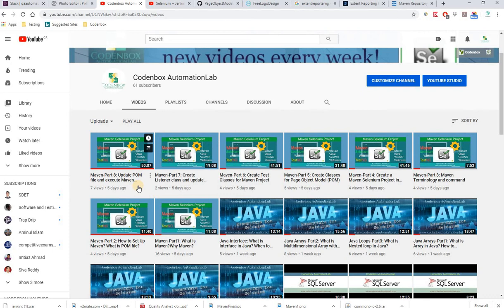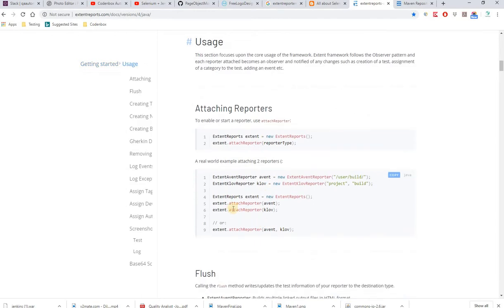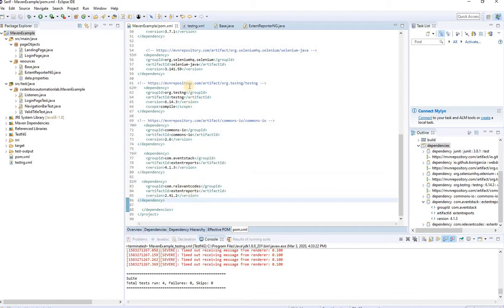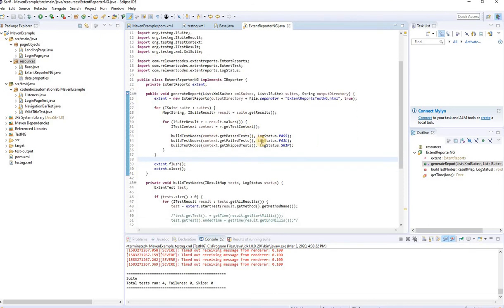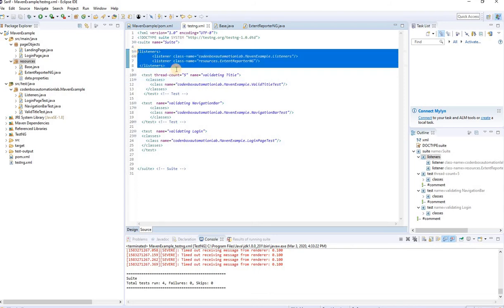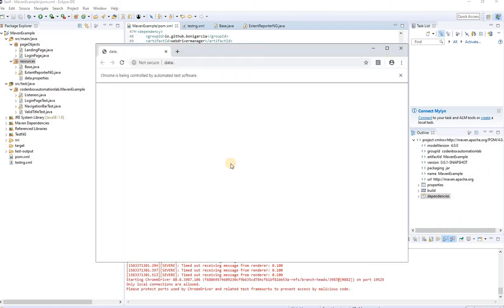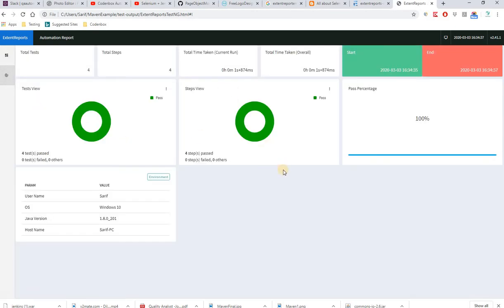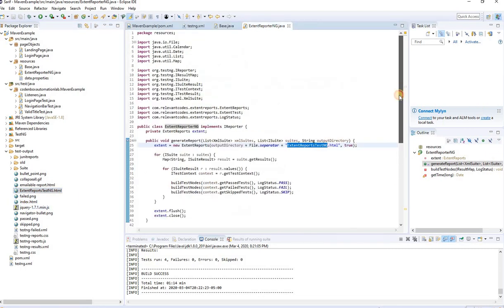Maven-Part 9: Generate Extent Reports in Selenium-Maven project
+ How to generate Extent Report
+ How to generate Test Result Dash Board
+  Test Suite Execution and Reports Generation